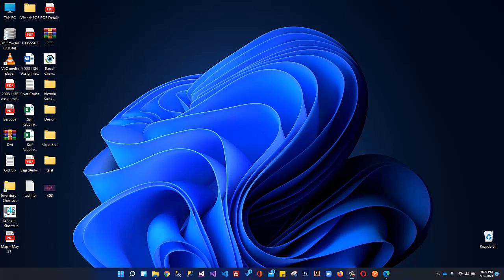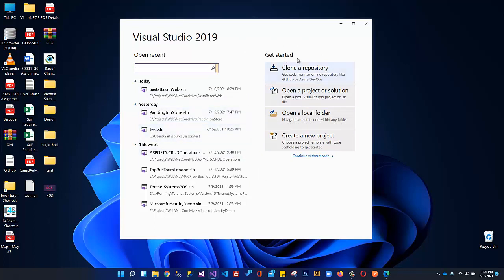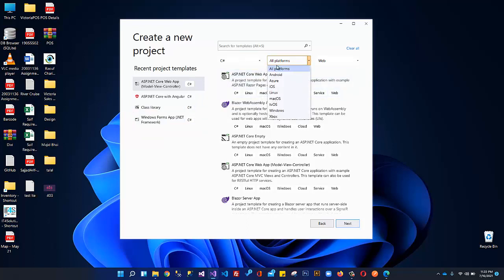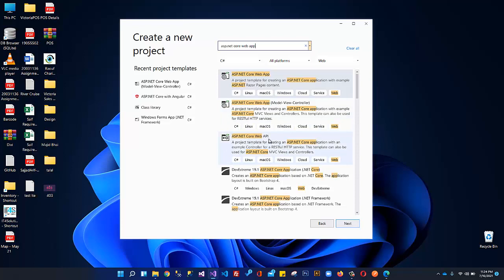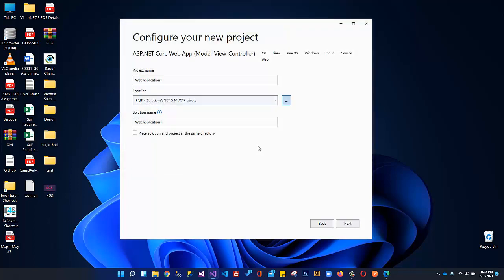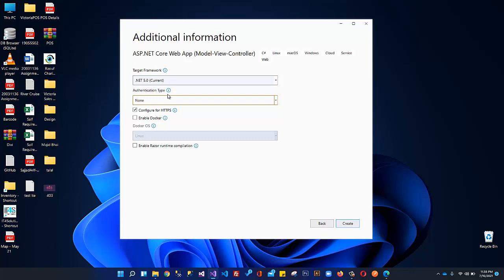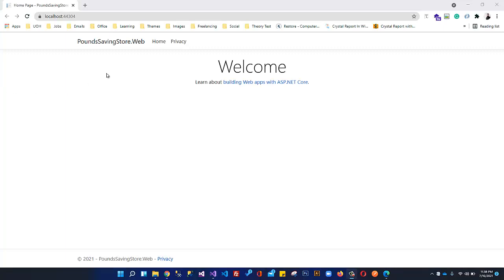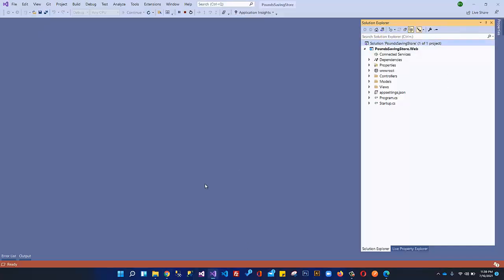Ecommerce Web Development using ASP.NET Core MVC - How to Create ASP.NET Core MVC Project in VS 2019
In this video, you will learn about Ecommerce Web App Development using .NET 5 Core MVC - Introduction of .NET 5 For ASP.NET Developers Introduction To .NET 5 For ASP.NET MVC Developers and we will developer Complete Ecommerce Web Application with Admin Panel and Customer Website.

1) Build web apps and services, Internet of Things (IoT) apps, and mobile backends.
2) Use your favourite development tools on Windows, macOS, and Linux.
3) Deploy to the cloud or on-premises.
4) Run on .NET 5.

1) Fundamentals of ASP.NET 5 MVC
2) Microsoft Entity Framework Core
3) Microsoft Identity for Authentication and Authorization
4) Repository and Unit of Work Pattern
5) Generic Repository and Specification Pattern
6) Complete Ecommerce Web Application with Admin Panel and Customer Website
7) .NET 5 WEB APIs and GitHub for Source Control
8) Deployment on Web Server